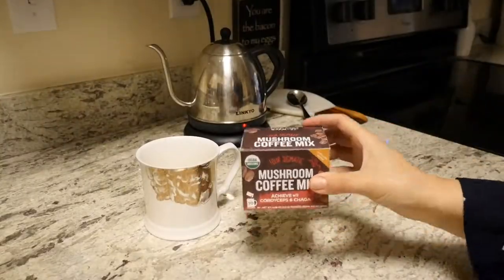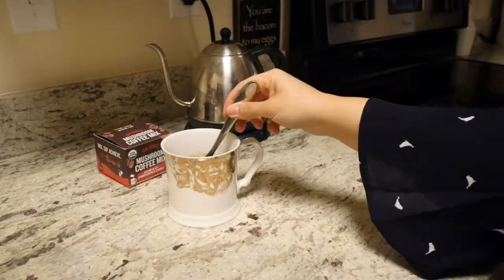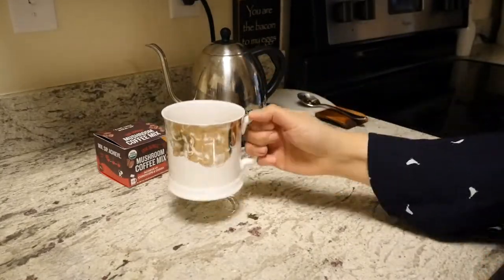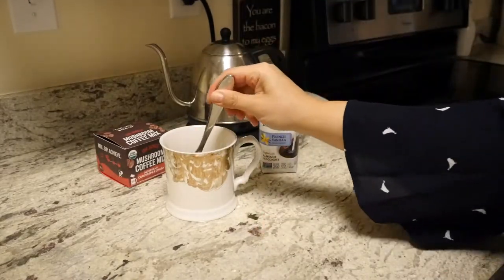THRIVE MARKET HAUL: Mushroom Coffee?? | Jessica.Walla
Hello! Here are a few good finds I got from Thrivemarket.com. Enjoy!

Oh! And here's a link for Thrive!